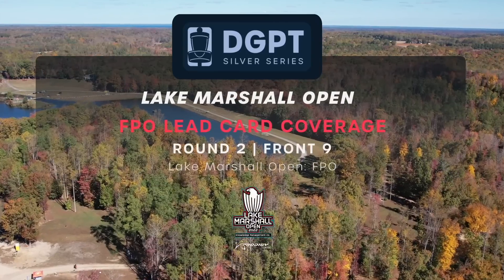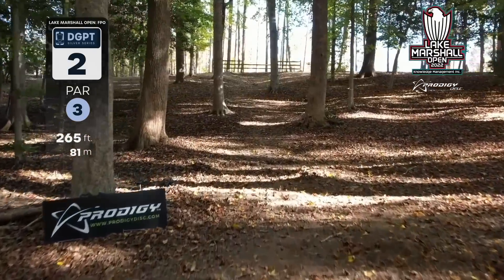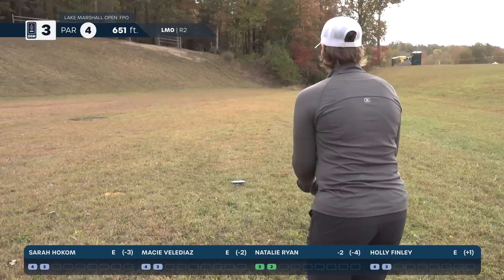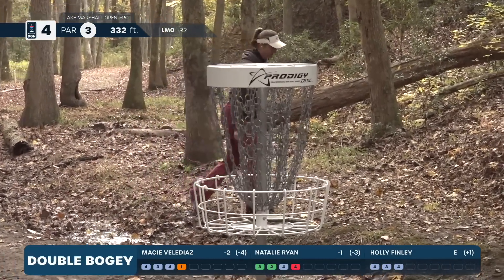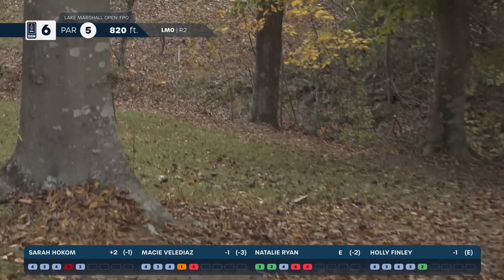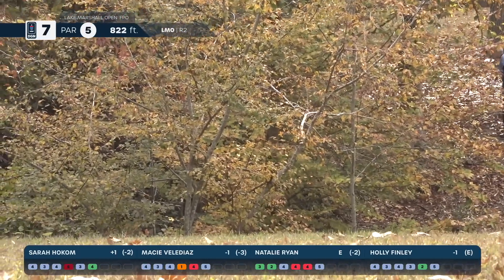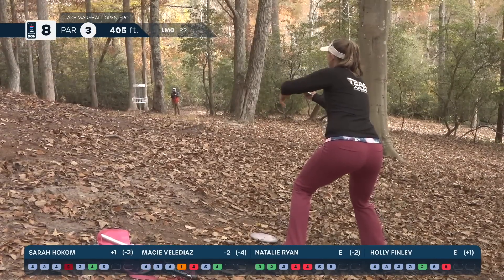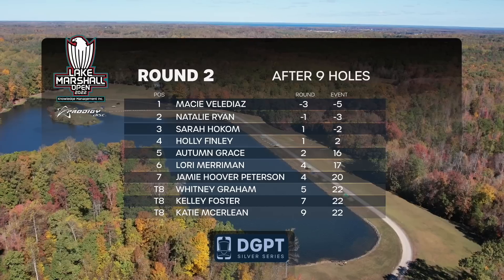Round 2, FRONT 9 | Lake Marshall Open | Hokom, Velediaz, Ryan, Finley | FPO LEAD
Course: Lake Marshall - Lion
Players: Sarah Hokom, Macie Velediaz, Natalie Ryan, Holly Finley
Commentary: Holly Finley - Whitney Graham

Statement on Transgender Athletes & Community Guidelines

Please review the Disc Golf Pro Tour community guidelines These guidelines are in effect for all comments on this video. Failure to comply with these guidelines may result in restriction or removal from the comments section. If a comment is deleted, it is because it is not compliant with our guidelines. The deletion of comments should be taken by the author as a warning. More than one instance of non-compliance can result in having commenting privileges revoked.